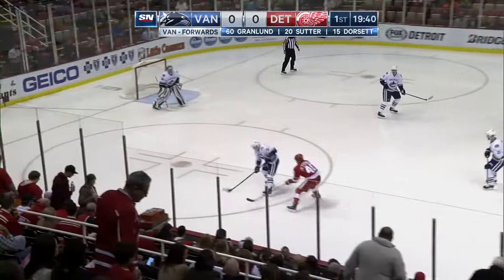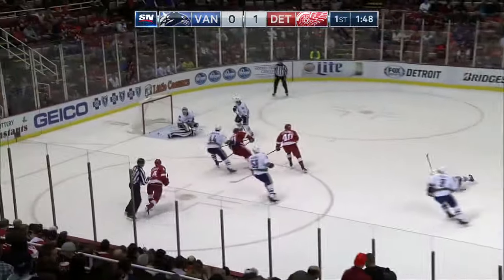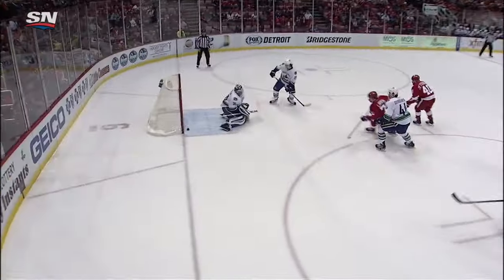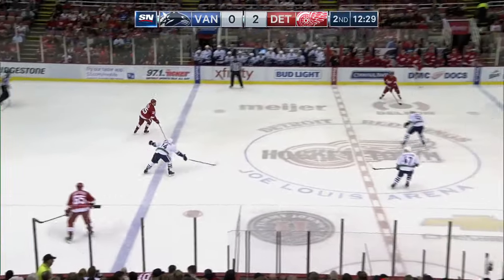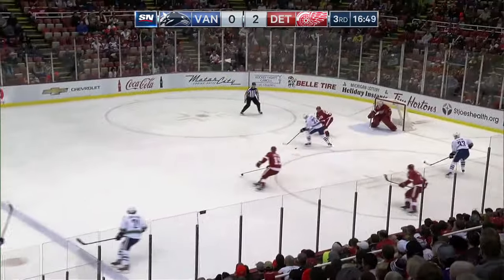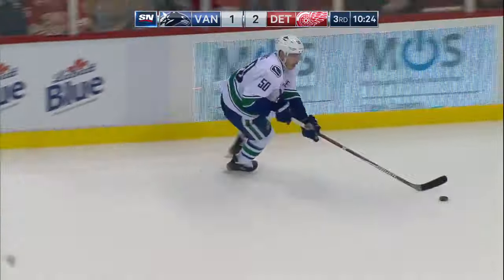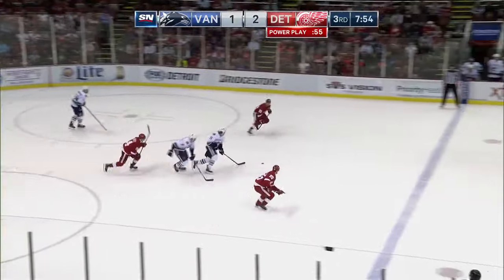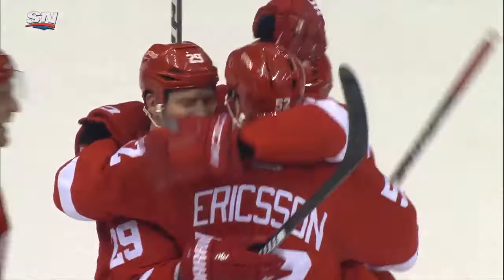Recap: Canucks 1, Red Wings 3 • Nov 10, 2016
Jimmy Howard stopped 36 shots and the Detroit Red Wings beat the Vancouver Canucks 3-1 on Thursday night.

First Star - Jimmy Howard, Second Star - Steve Ott, Third Star - Henrik Zetterberg.